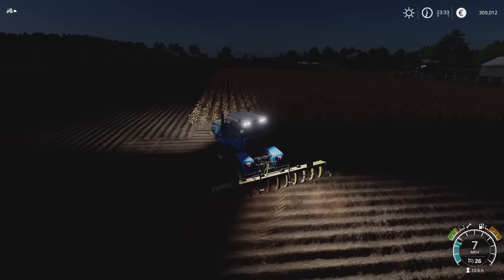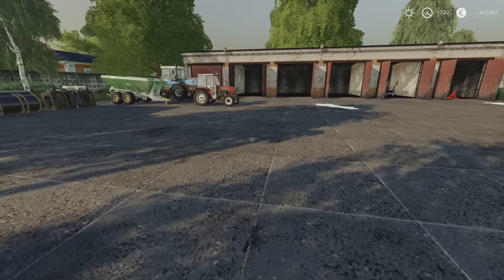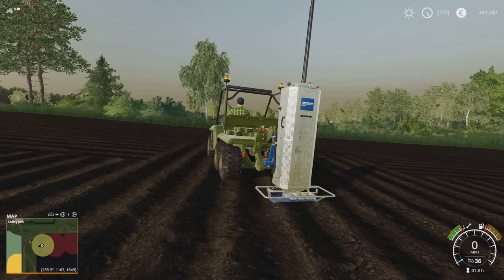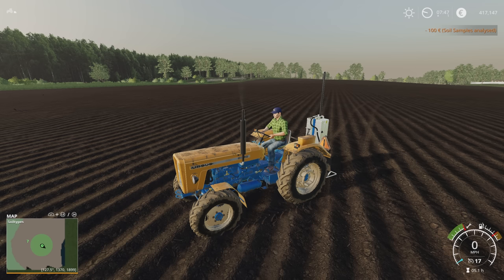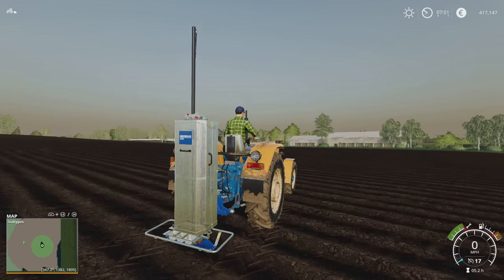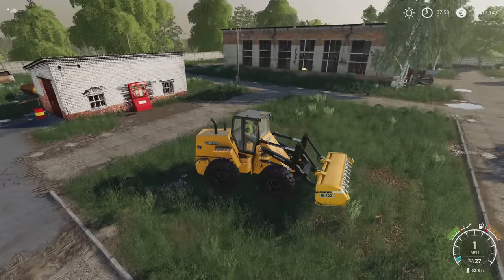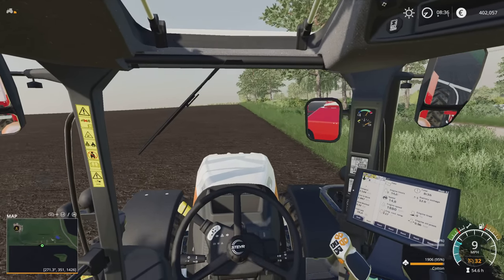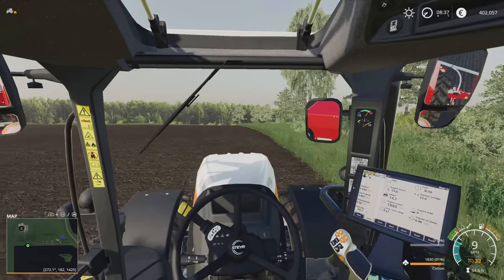RASSVET #14 | PROTOTYPE SOIL SAMPLER? | 4K | Farming Simulator 19 PS5 Let’s Play FS19.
RASSVET #14 | PROTOTYPE SOIL SAMPLER? | 4K | Farming Simulator 19 PS5 Let’s Play FS19. Map by: Den Ben. GIANTS Software. Focus Home Interactive. Getting F7 ploughed and F6 cultivated overnight, leaves me in a good spot for soil sampling F7. Red Oktober Industries have sent me a prototype to try. Oh and I might get some stump grinding done too.

Mods used: Precision Farming By: GIANTS Software, Lizard 5557/4320-60 Farmer + Lizard 4320-60 UST-5453 By: Axary, UN-053 Wheel Loader By: Mr.Dinamit88/TherOcsy, Lizard 17221-21 + KBM 10.8PS + GVS 6U By: RusAgroTeh, Lizard 445DTC By: 50keda, John Deere Gator 6x4 By: BlackSheep Modding, K-258 + ChMZAP 5523 By: Karl911, Concrete Blocks Pack By: FsM Creations, Bizon Z056 By: DanioMods, MMZ-768B By: FSSA Modding Team, Lizard Mazur 6/1100 By: maciusboss1/Matt26, Rau Unisem MS4/MS6, Pottinger LW 15 By: AgrarDesignAustria (BGamer003), Front Lifter By: Peppe978, Triple Axle Toy Hauler By: Lance, Ursus C355/C355M/C360 4x4 By: Driver300/Gracjan26, Cutting Bar Set By: Polofreak211/ GnomAtom/privatprivat, Garden Hose By: grasslandMods, Lizard D882 By: Ostry/Kasztan18, Lizard 232 By: Bear Farm/IGORyaN, Grimme SL 80-22 Quantum AL-X By: TopAce888, HW80 Wood Trailer By: Kamilos0397, Case W20E By: SleutjesModding, Cotton Pack Brazil By: Connect Modding, RYC ONE 6M By: raulycristi1 (VSR Modding Sur),